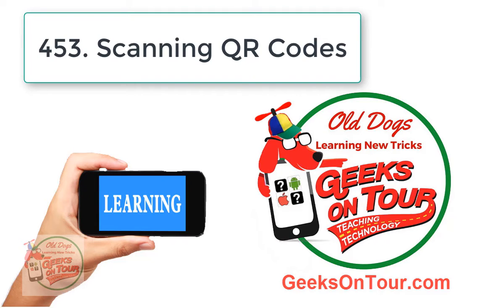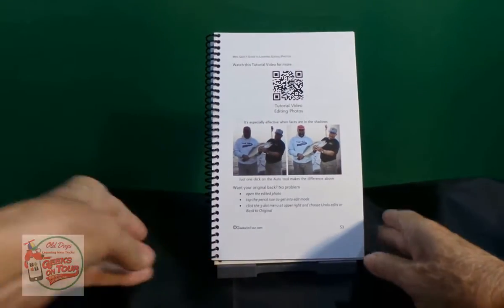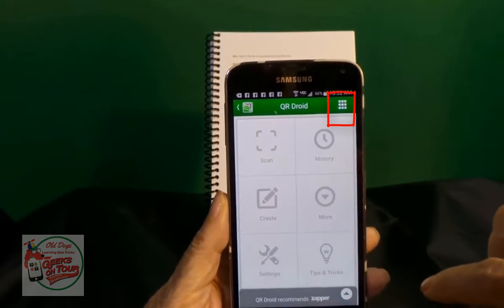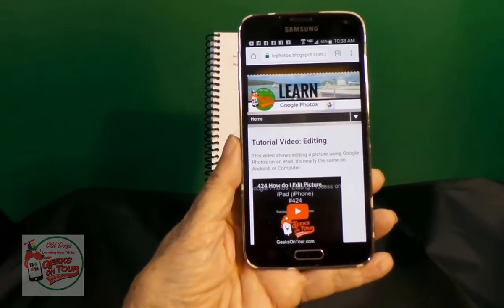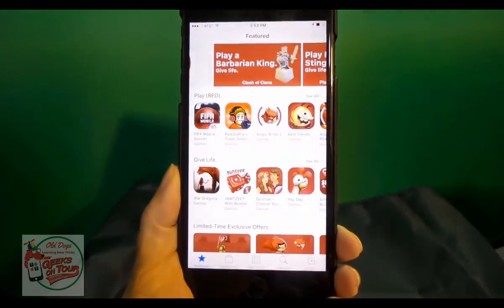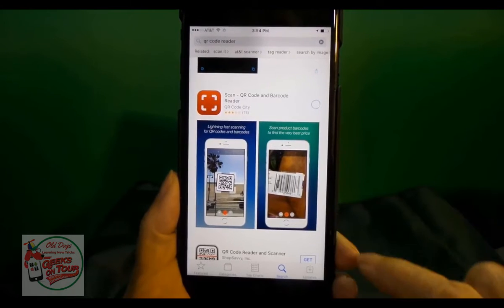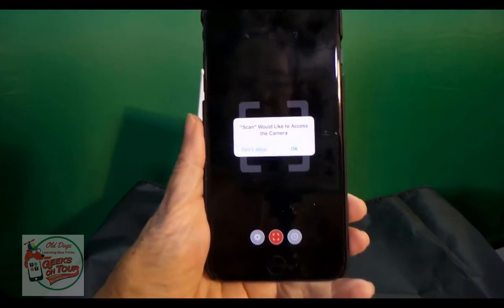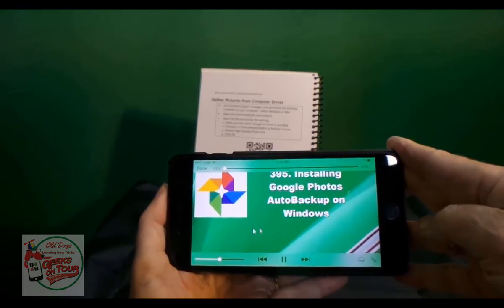How Do I Scan QR Codes?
Tutorial video #453 from Geeks on Tour. Showing how to use a QR Code scanner on both Android and Apple devices.